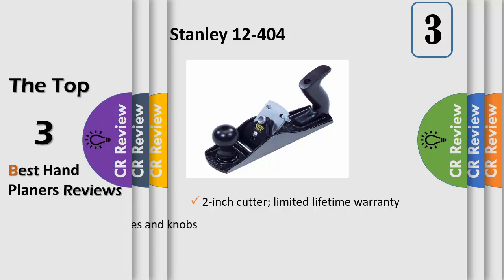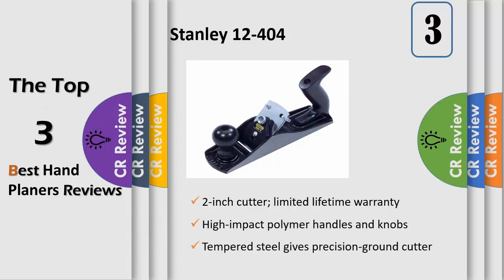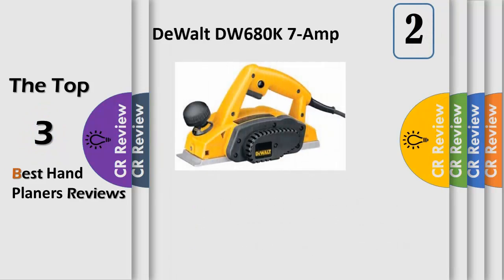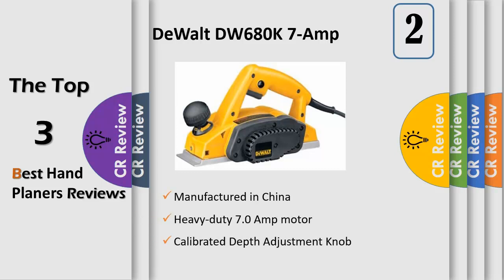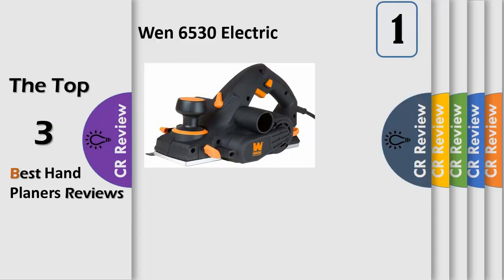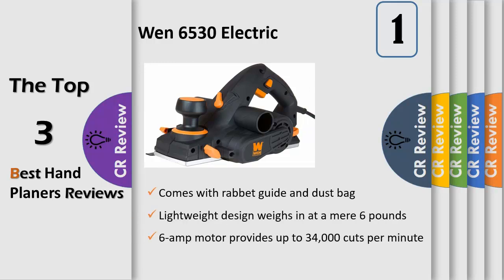Top 3 Best Hand Planers Reviews in 2019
Get Discount From Here:
3.Stanley 12-404
2.DeWalt DW680K 7-Amp
1.Wen 6530 Electric

If you know that a rabbet is not a cute, fluffy creature, and that frogs don't just croak and live in ponds, then you may be interested in our selection of manual and electric hand planers. In fact, you'll likely need more than one to obtain the perfect finish on most woodworking jobs. They come in a range of prices to suit the budgets of both home DIYers and professional carpenters.